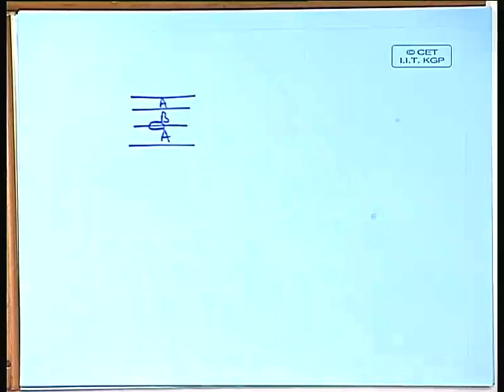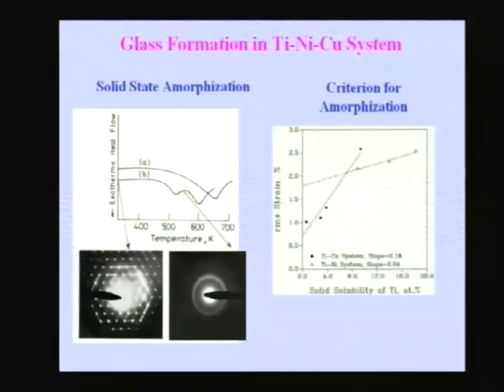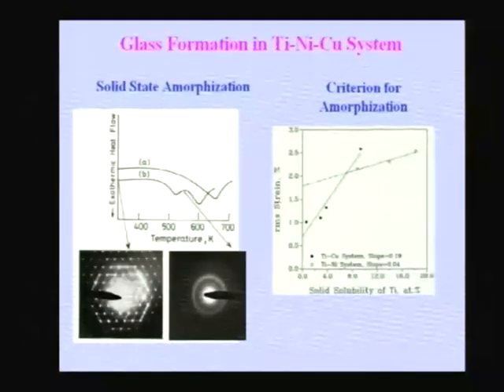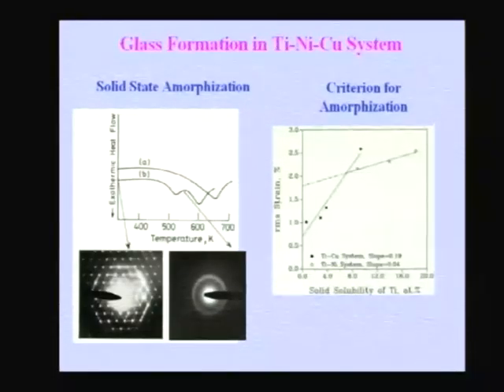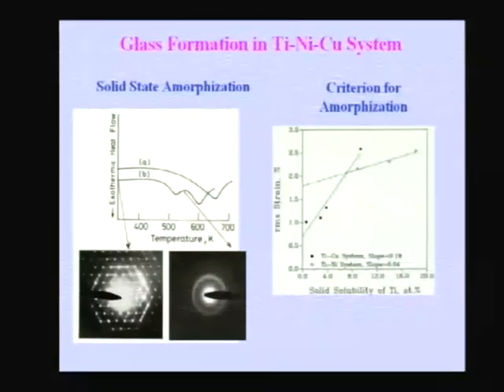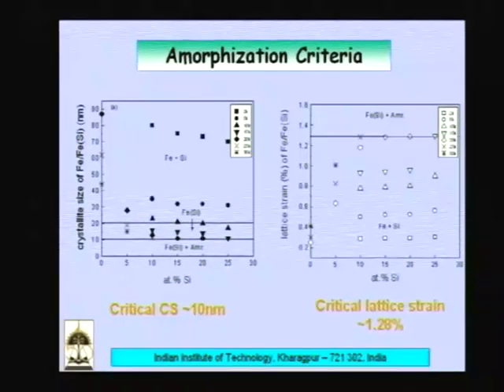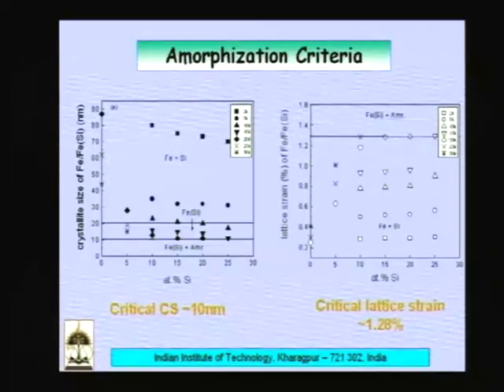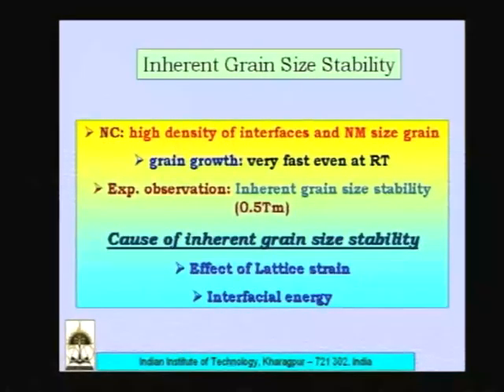Lec-7 Amorphous Materials Part-I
Lecture Series on Advanced Materials and Processes by Prof.B.S. Murty, Department of Metallurgical Engineering, IIT Kharagpur.